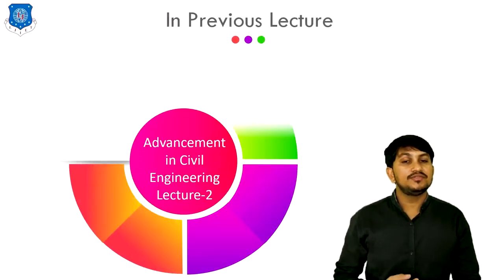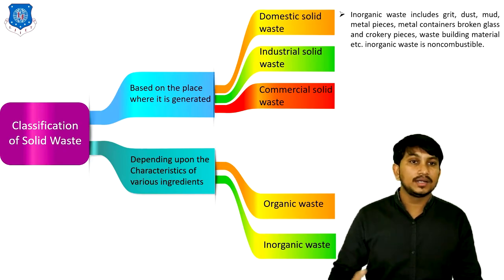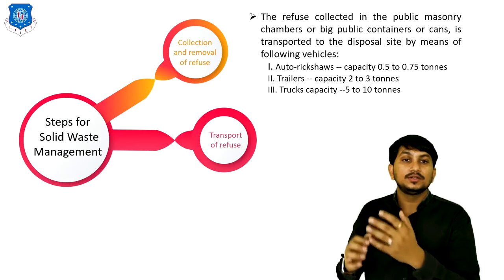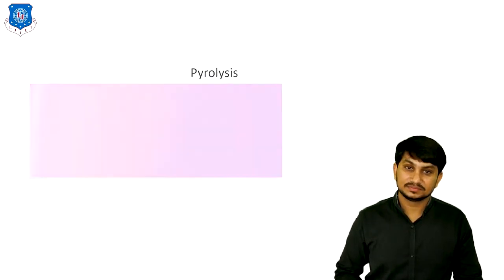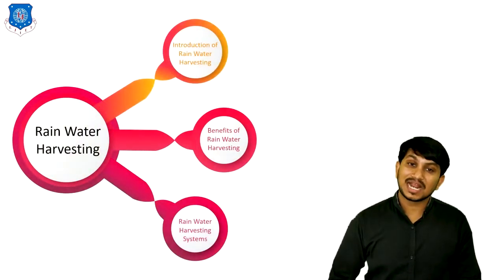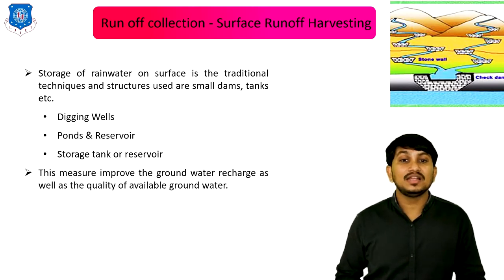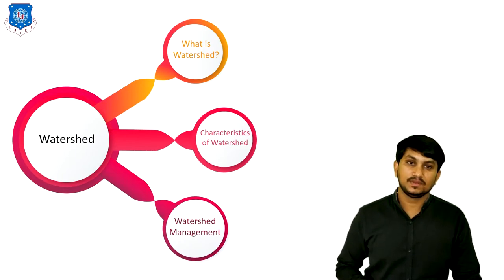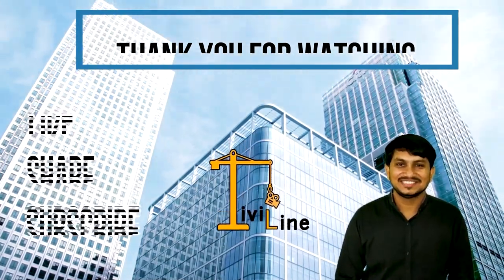Lec-45_SWM, RWHS, Watershed Management| Basic Civil Engineering| First Year Engineering